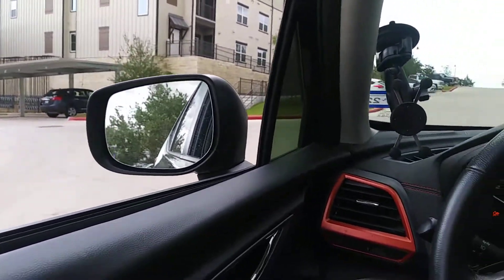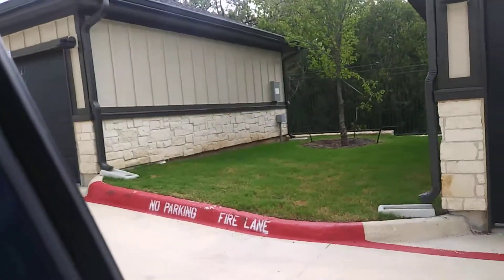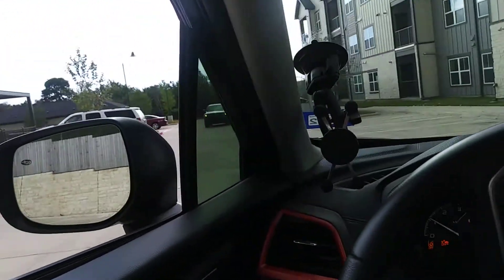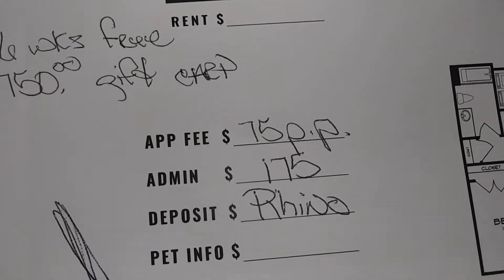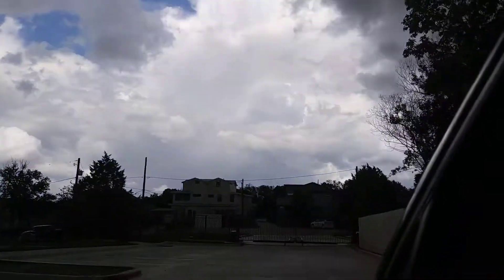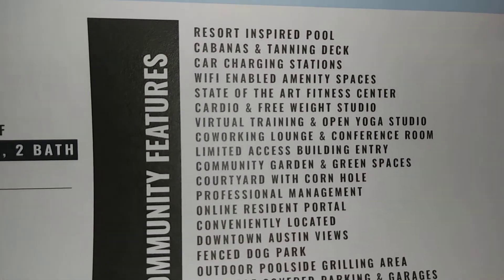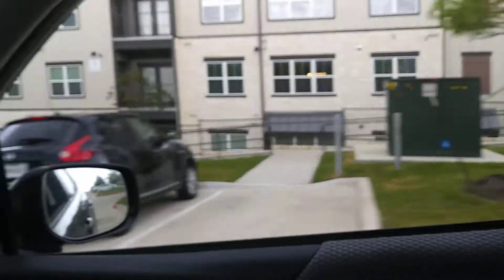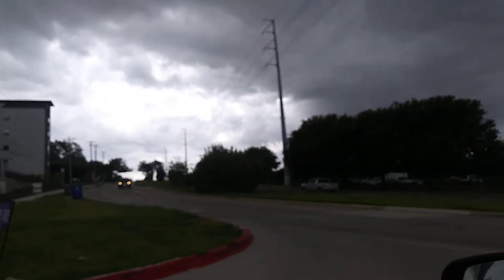The Mont drive-thru 6/29/21